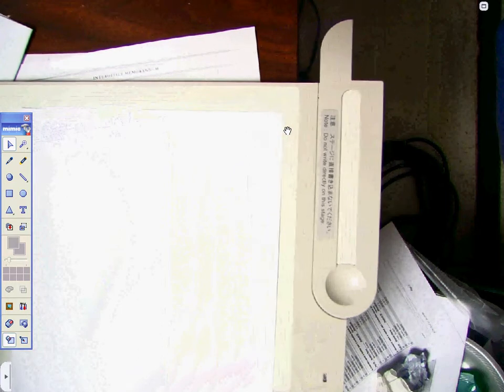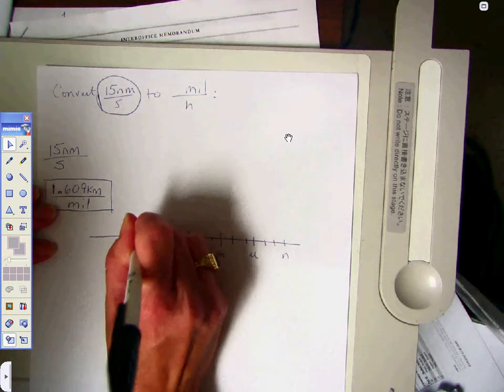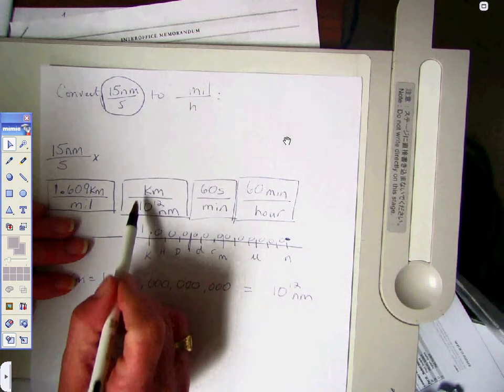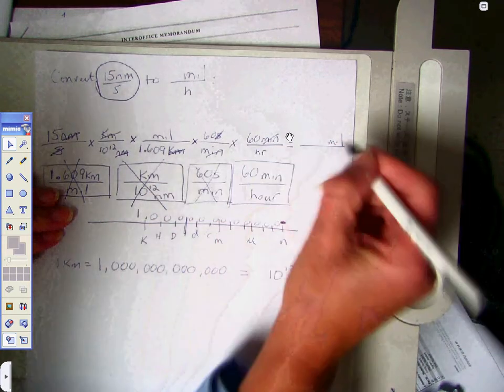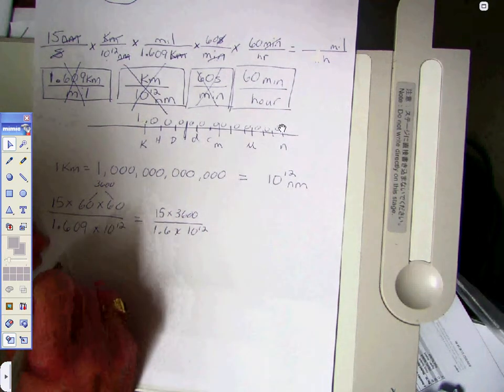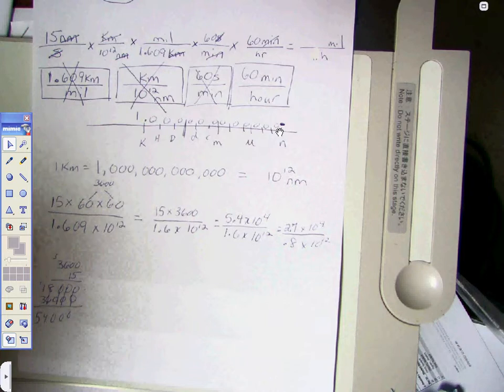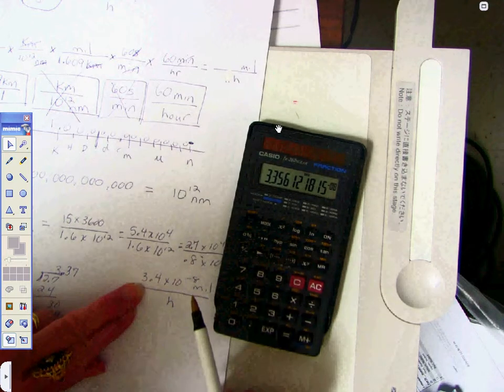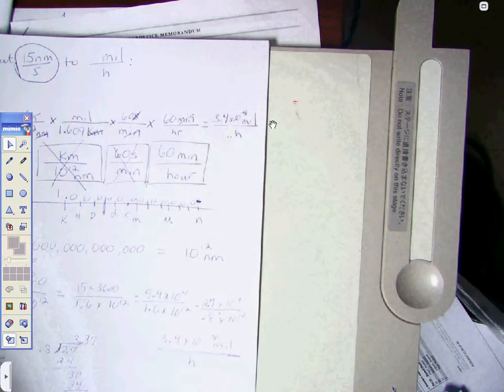dim analysis prob 1 sep 25 2012